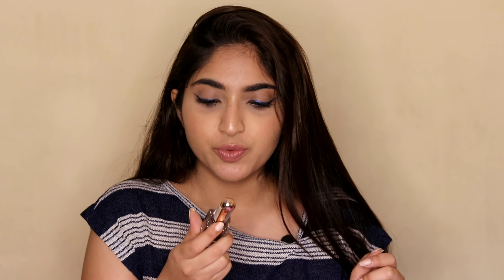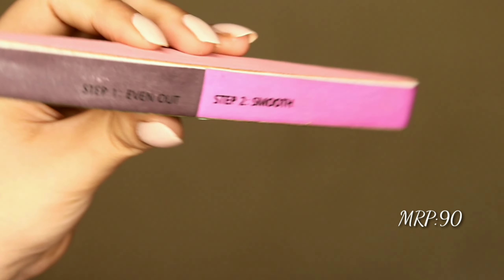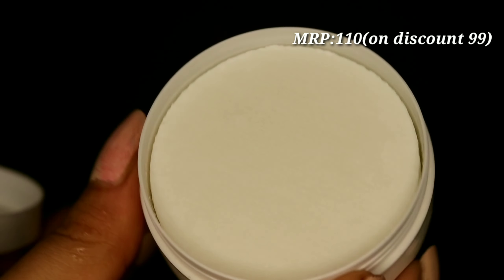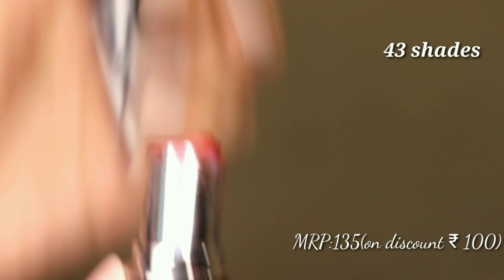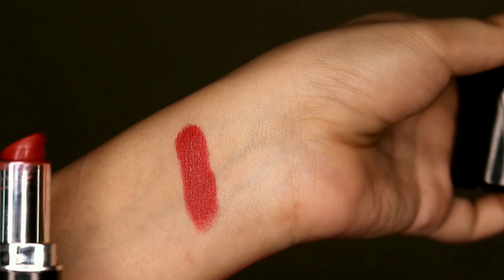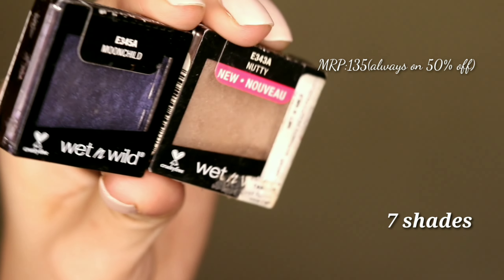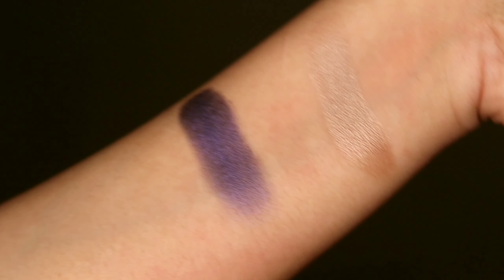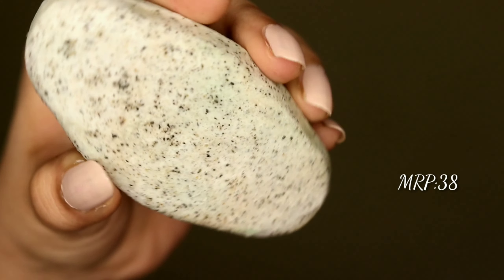Top 10 AMAZING Products Under ₹100/skincare, makeup, nails | Komal Bahal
Hello,

In this video I have shared a list of 10 products that are under 100 and are easily available too.

Biotique Bio Papaya Visibly Flawless Face Wash For All Skin Types

essential-oil-26